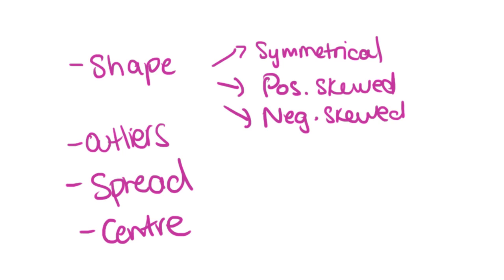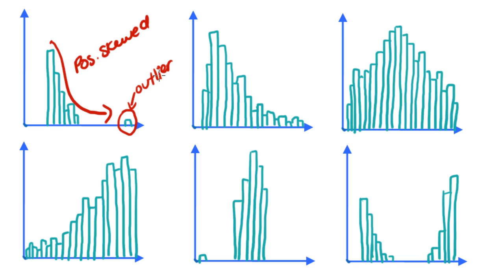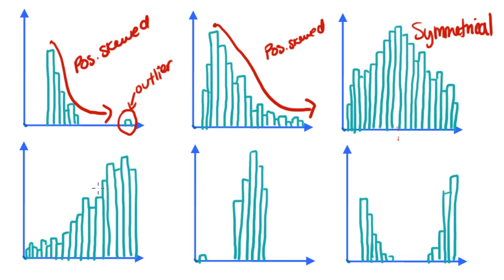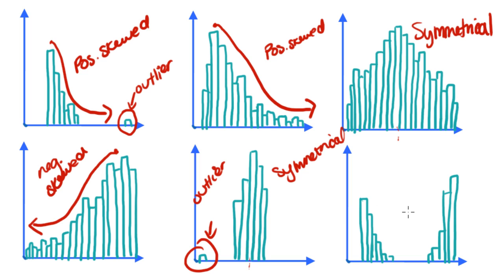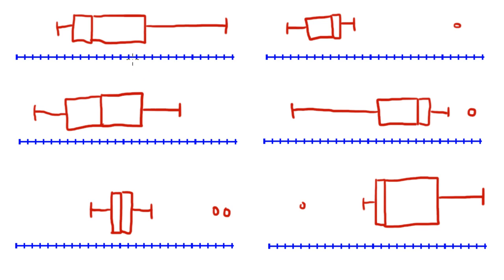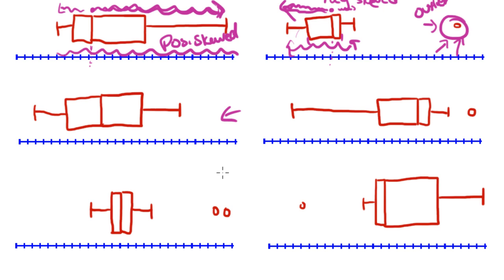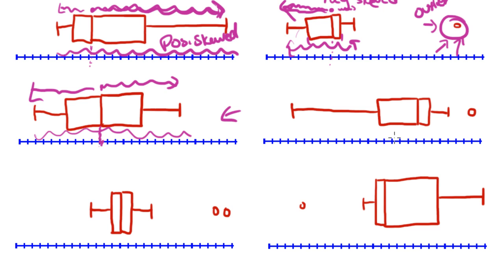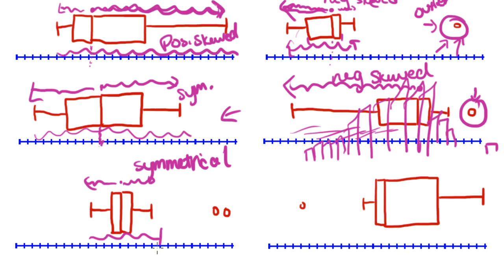Maths Tutorial: Practice describing statistical distributions (Part 1 of 2)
VCE Further Maths Tutorials. Core (Data Analysis) Tutorial 9 Practice Exercise - Describing distributions (Part 1 of 2). How to describe histograms and boxplots talking about shape, outliers, centre and spread. Part two will practice describing stem plots and dot plots.